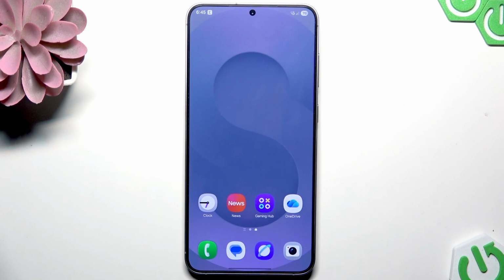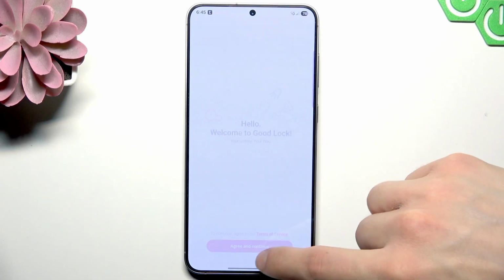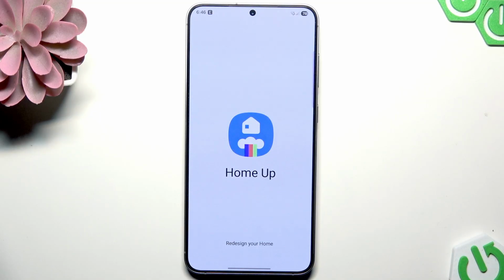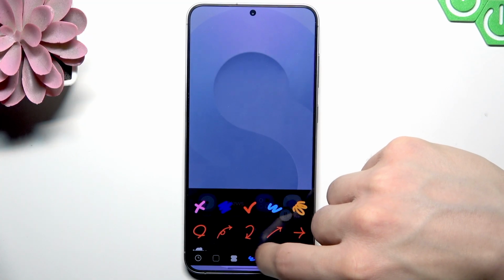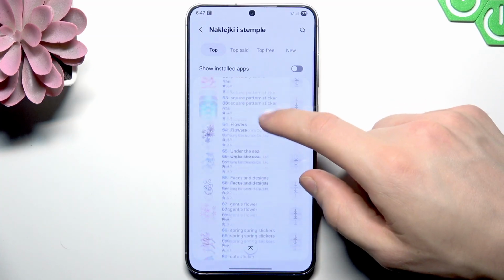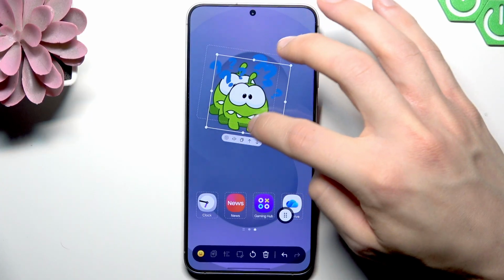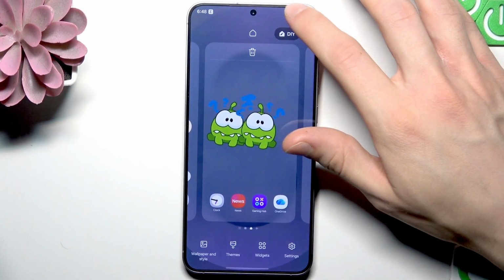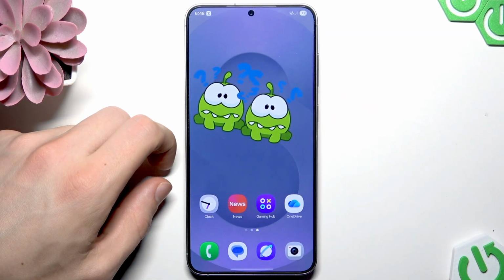How to Add Custom Stickers and Emojis to SAMSUNG Galaxy Home Screen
In this video I show how to add custom stickers and emojis to the SAMSUNG Galaxy S25+ home screen using Samsung's Good Lock and the Home app extension. You will learn where to download Good Lock (Galaxy Store or Play Store), how to enable the DIY Home Screen, how to download and add custom sticker packs, and how to resize, rotate, animate, or assign actions (open apps) to stickers. These steps work on the Galaxy S25+ and similar Samsung phones that support Good Lock and the Home app extension.

How to add custom stickers and emojis to SAMSUNG Galaxy S25+ home screen?
How to install Good Lock and Home app extension on SAMSUNG Galaxy S25+?
How to make stickers launch apps or animate on SAMSUNG Galaxy S25+?

0:00 Intro — what we’ll do
0:08 Install Good Lock (Galaxy Store or Play Store)
0:25 Install Home app extension and enable DIY Home Screen
0:45 Open DIY editor from home screen and access Emoji menu
1:12 Download custom sticker packs (+ icon) and add stickers
1:40 Edit stickers — resize, rotate, copy/paste, remove
2:05 Assign actions — make a sticker launch an app
2:35 Add animations (bounce, tap effects)
2:55 Tips, extra features and wrap up